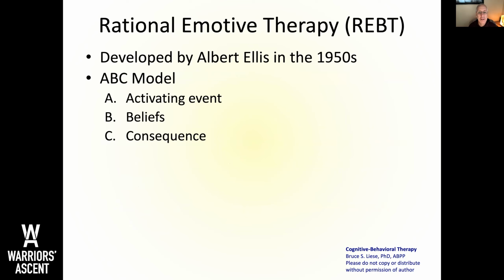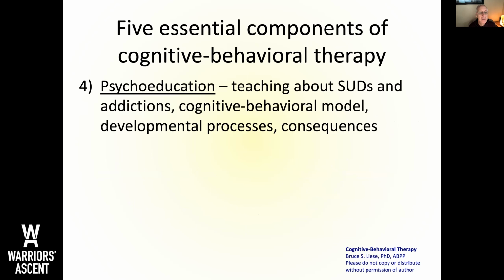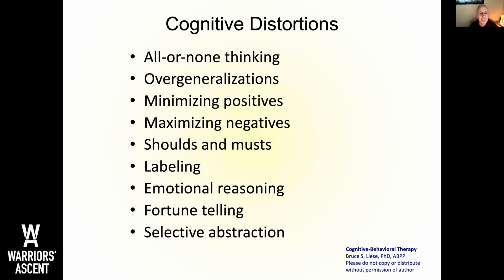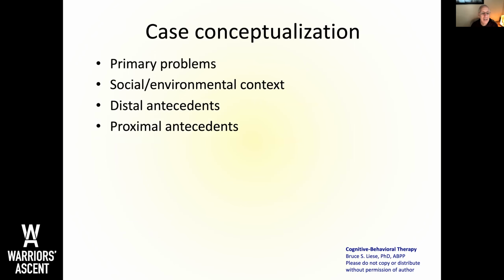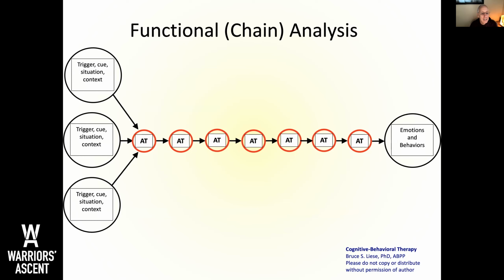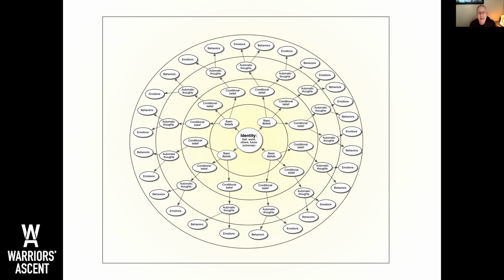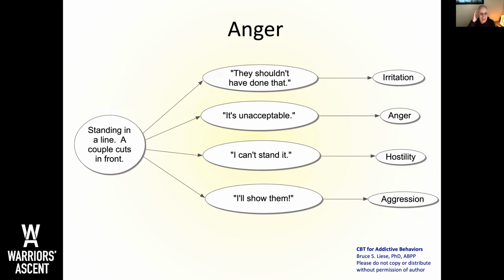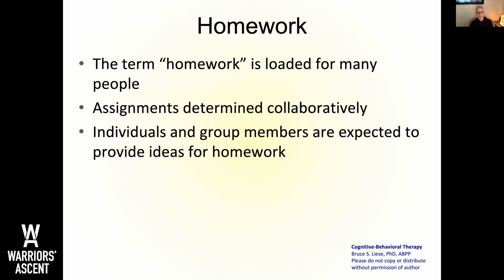Cognitive Behavioral Therapy with Dr. Bruce Liese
Dr. Bruce Liese, PhD in psychology with 37+ years of clinical experience, who works at both KU MED and the University of Kansas Cofrin Logan Center for Addiction Research and Treatment, explains Cognitive Behavioral Therapy (CBT) and its application in healing trauma and depression.